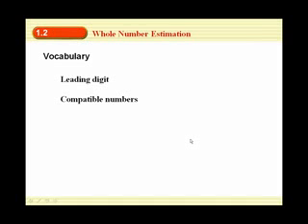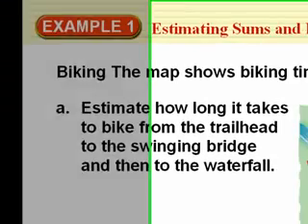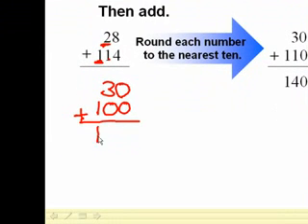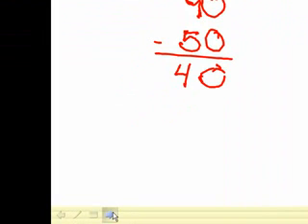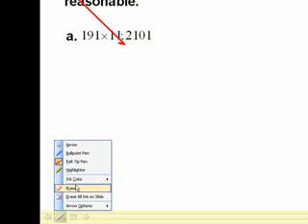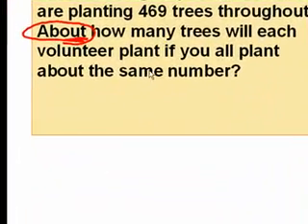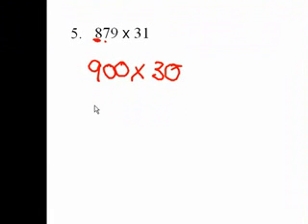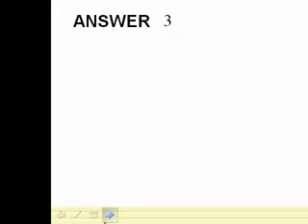HMS 6math 1.2 podcast